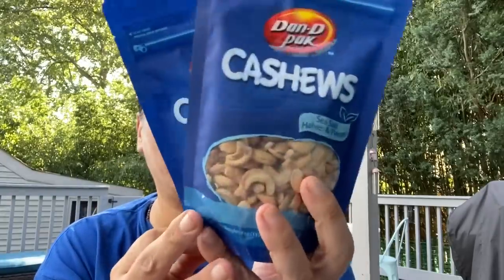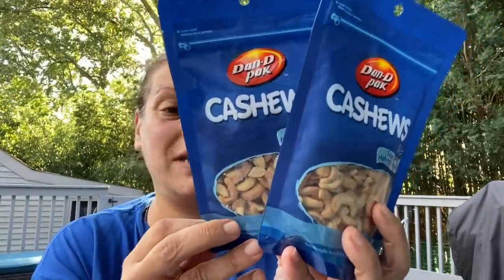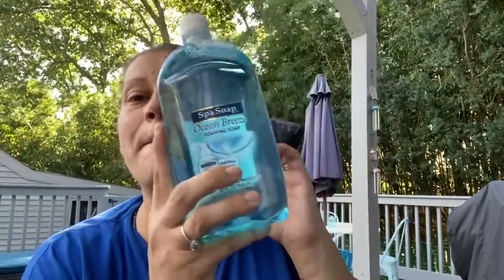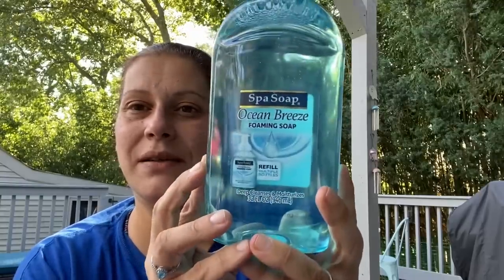GIANT Dollar Tree Haul! 🛍 9/26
How did I get through 15 bags in under an hour?? Sometimes I surprise even myself!
Come join me for this absolutely massive dollar tree haul! Tons of good stuff!